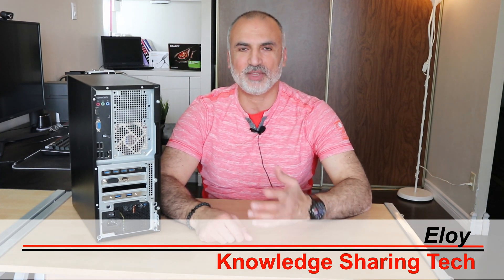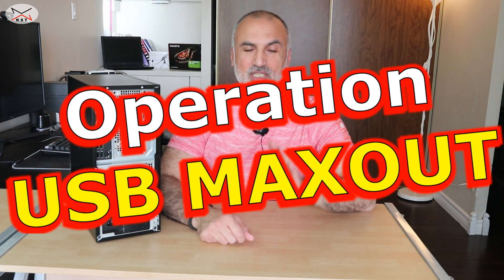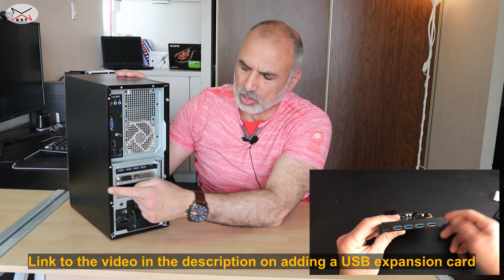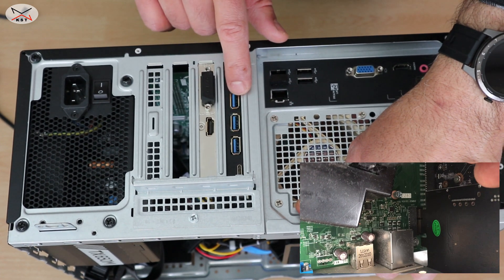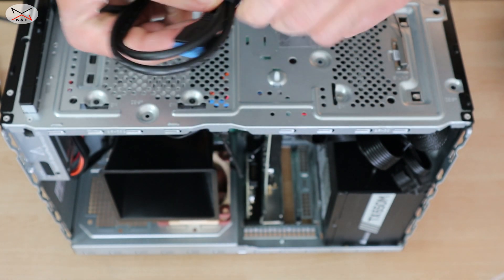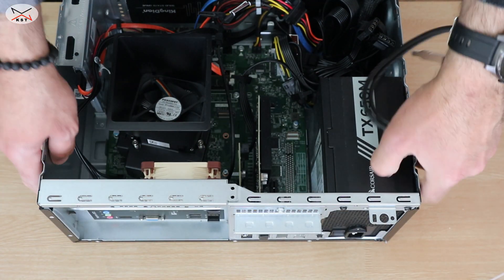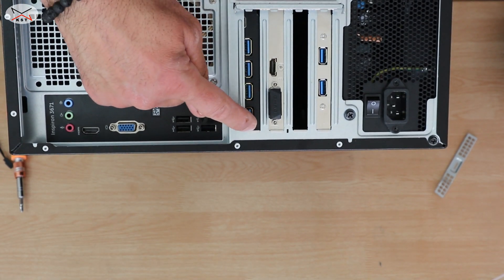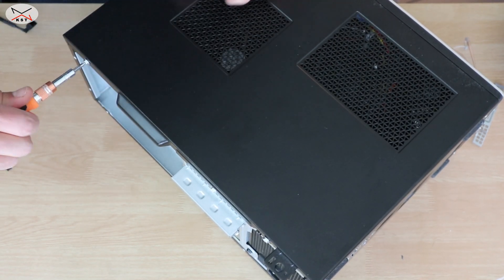How to add USB ports to a PC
- USB 3.0 expansion card
- 20 pin 2 ports USB back panel
- External USB 3.0 hub
- Amazon recommended tech products

Chapters: How to add more USB ports to your PC
00:00 Intro
00:54 Ways to add USB ports
02:09 Installing the 2 ports USB back panel
03:33 Connecting the 2 ports USB back panel
04:03 Final USB ports count

Follow me on:
My websites: